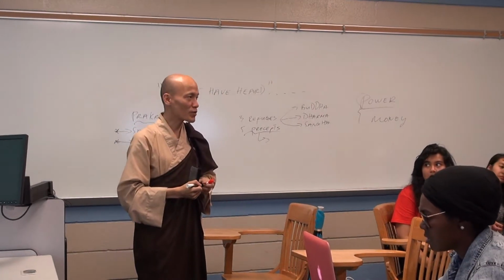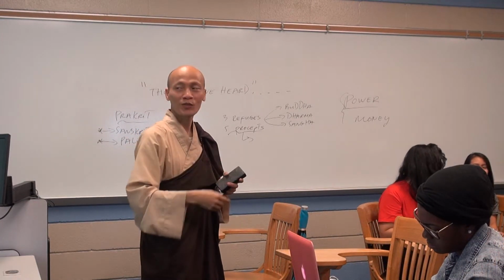Introduction To Buddhism - Thich Hang Dat - Fall 2015 (P3)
Introduction to the course-RELS-2360-Fall 2015
Rev. Thich Hang Dat

In a global society nowadays, Buddhism is a growing religion in the West due to its great spiritual and ethical influences on human beings. According to the most recent scholarship, even it is an ancient tradition, it is a thrilled and practical religion. Serving as an alternative way of life to the materialism of the modern age, it offers an ancient insight into human existence to encourage people to rediscover their humane and spiritual values that lacks in Western traditions.

This course will provide a basic understanding of the teachings and practices of Buddhism. It will deal with important issues situated within the broader Indian historical contexts. The course begins with the life of the Buddha, the early teachings, and the founding of the Buddhist monastic order. The course then progresses to the cosmological and philosophical developments of the Mahayana, followed by the ritual and mythological innovations of the Buddhist Tantras. The final section takes a brief look at how Buddhism spread into other regions such as Tibet, China, and Japan.